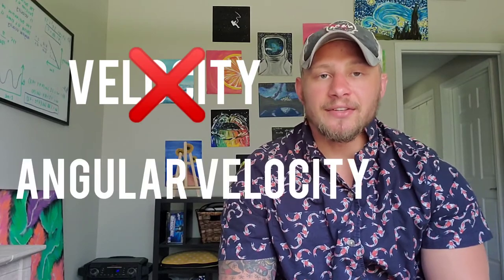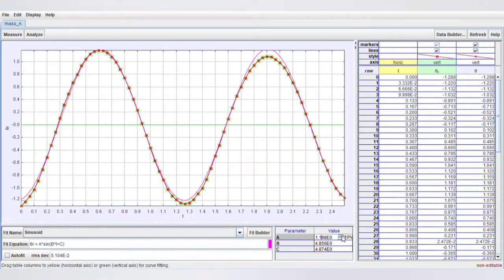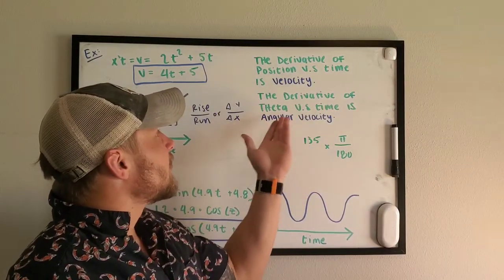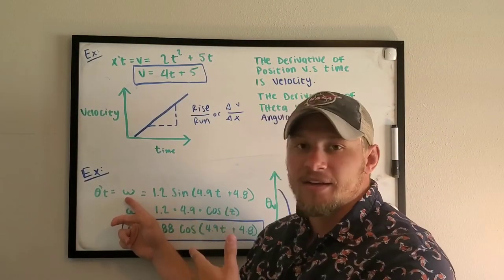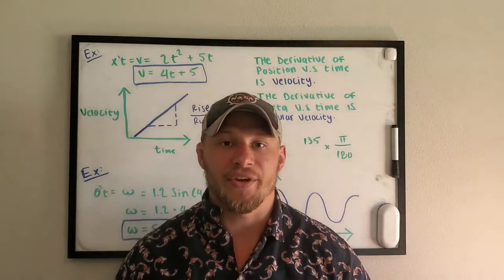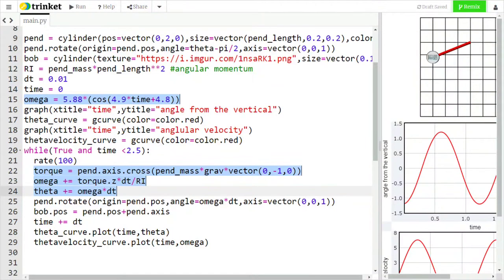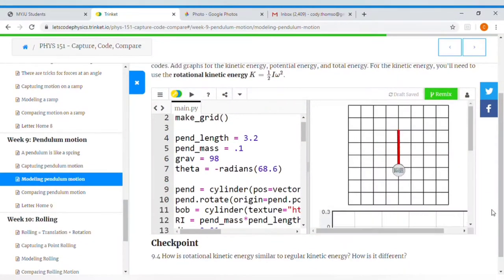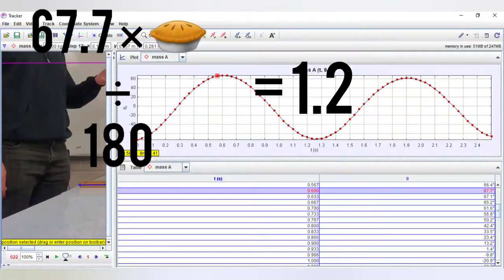Teaching Mom about Pendulums